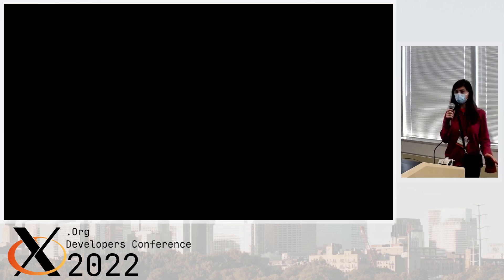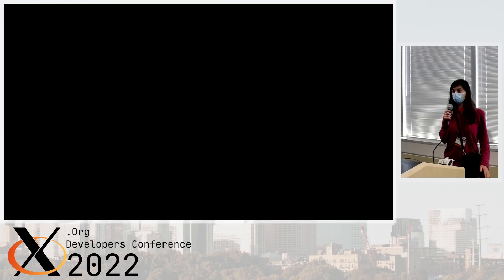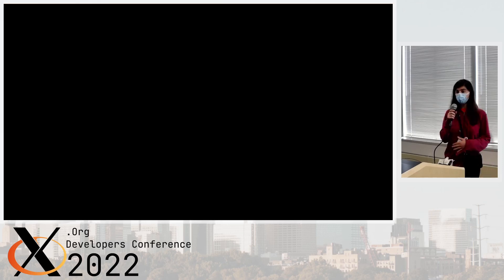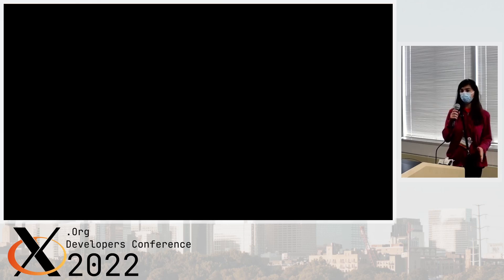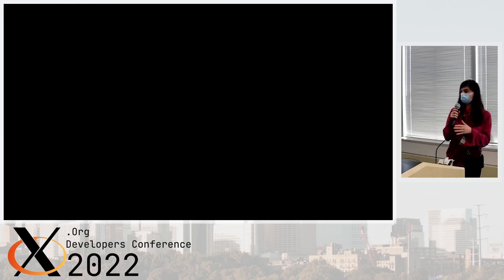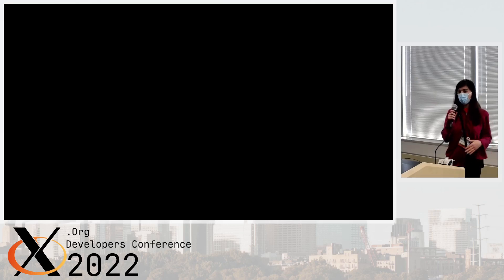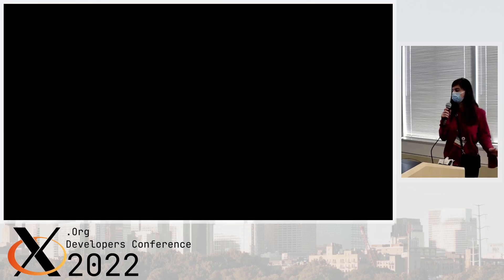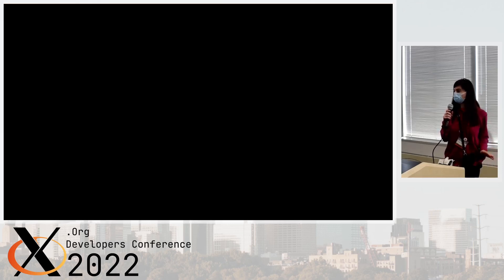XDC 2022 Lightning | Where's your OpenCL driver? | Alyssa Rosenzweig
X.Org Developers Conference 2022

Between CLon12's NIR improvements and the new Rusticl frontend, Mesa is ready for conformant OpenCL. Many drivers support compute shaders. Extending to OpenCL should be easy.

So where's your OpenCL driver?

OpenCL from the perspective of a backend compiler developer.